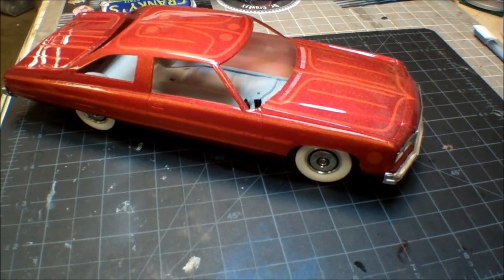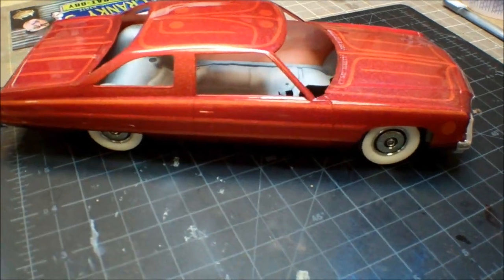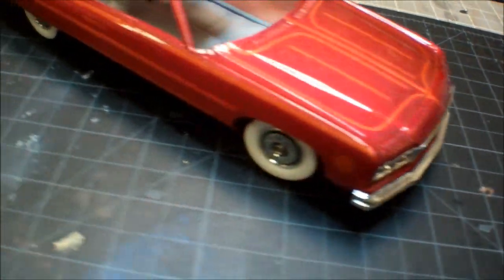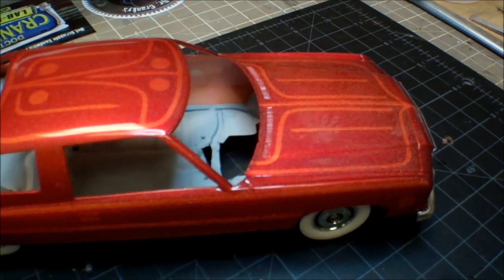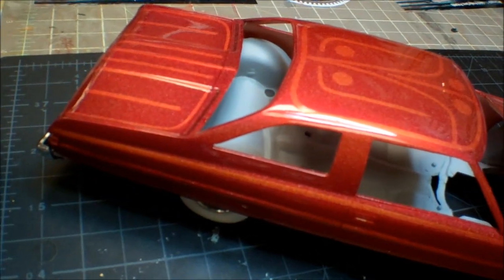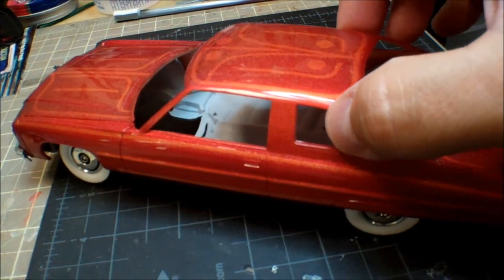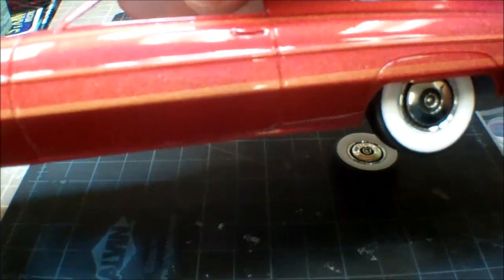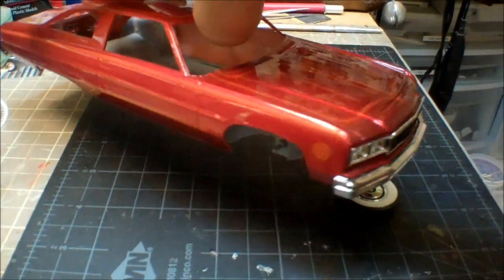76 Chevy Caprice "The Rose Pimpress" (Update 2)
Chicken Grease Garage Classic Model Contest Entry